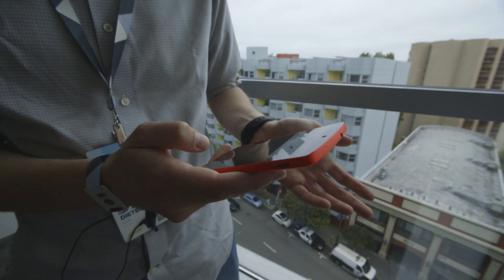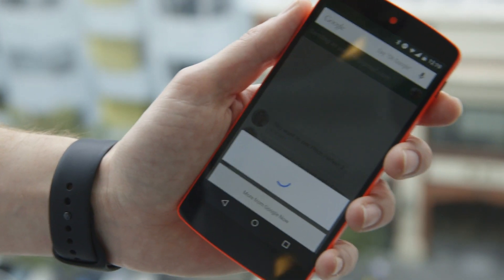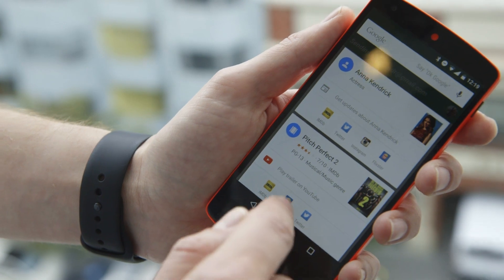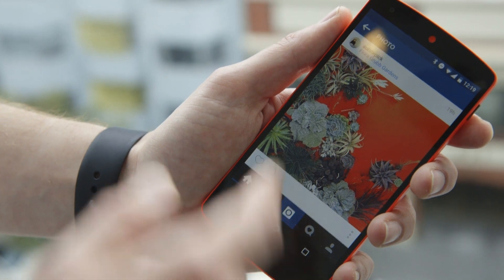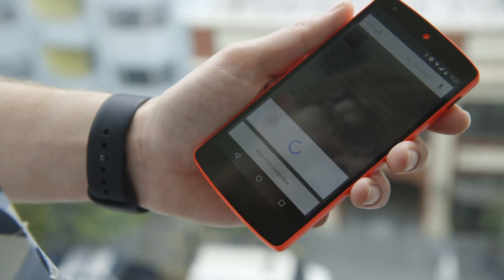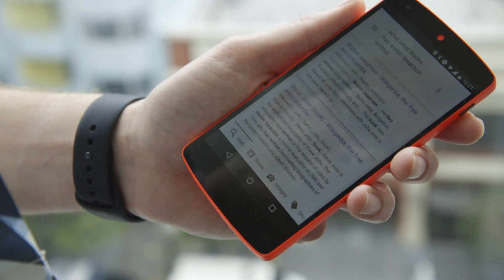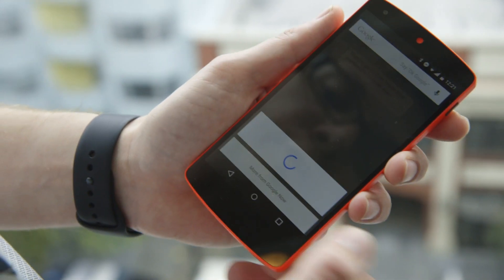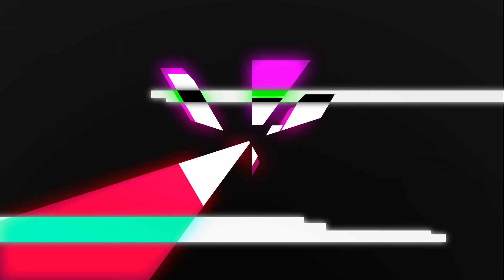Now on Tap is the coolest Android feature in a long time - Google I/O 2015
It's fast, it's accurate, it's creepy, it's great: Now on Tap lets users search for information within apps.